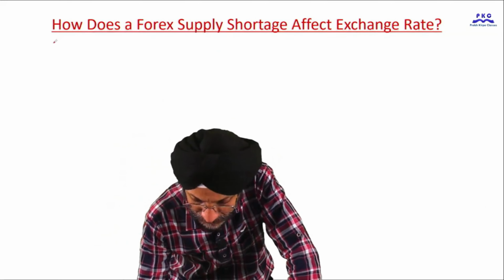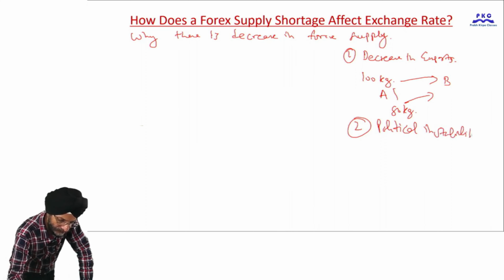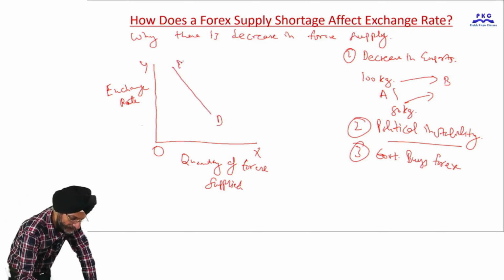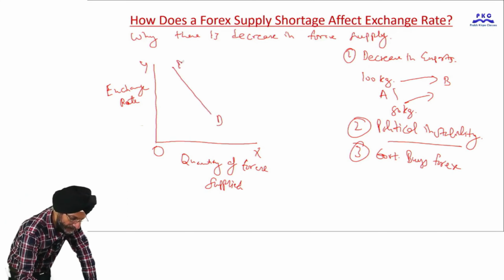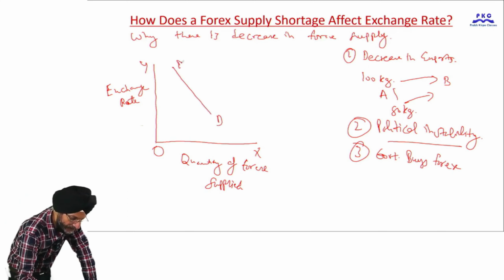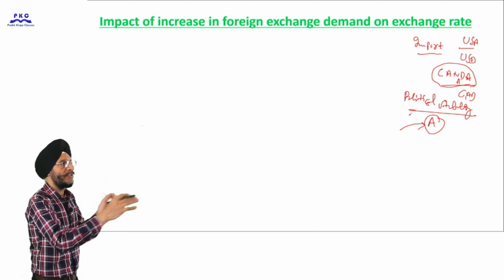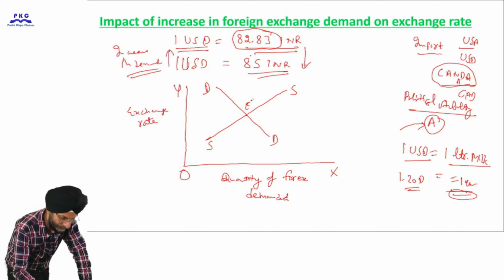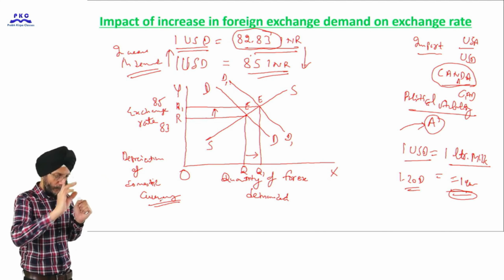Currency Supply vs. Demand: Impact on Exchange Rates